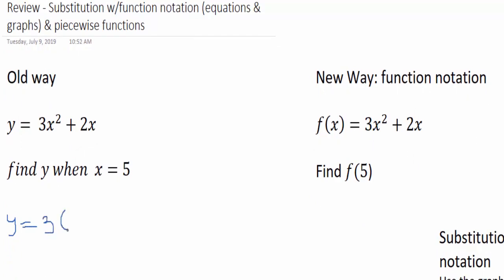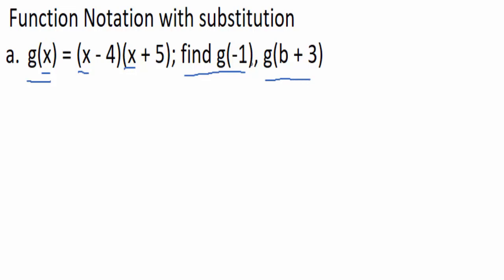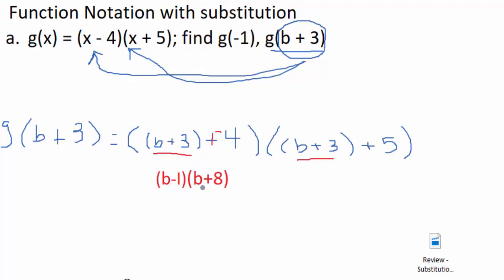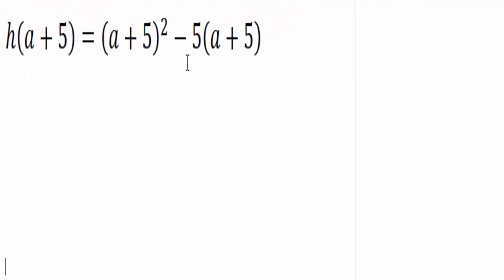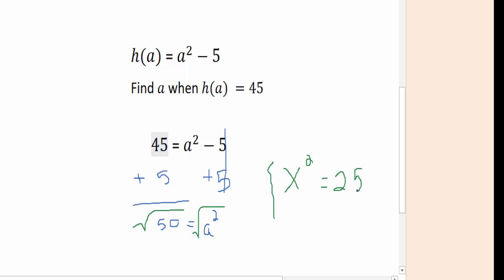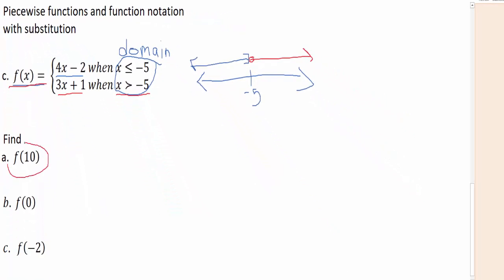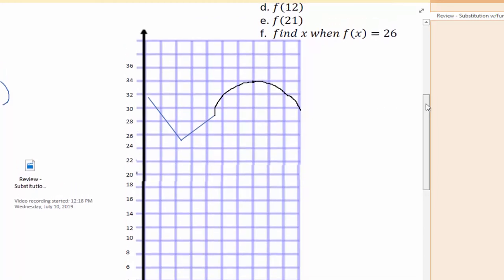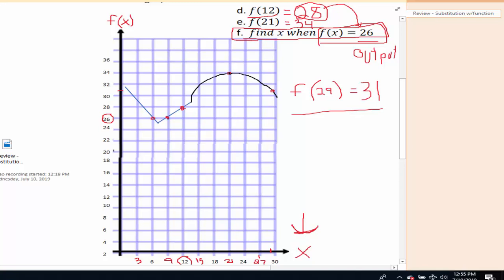lesson 2functions substitution piecewisefunctions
Simplifying and solving using Substitution.